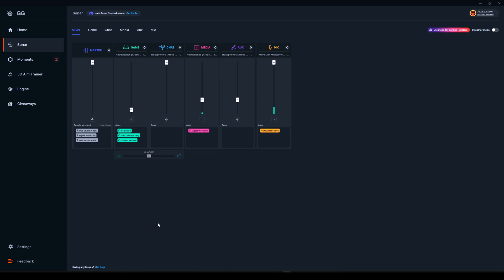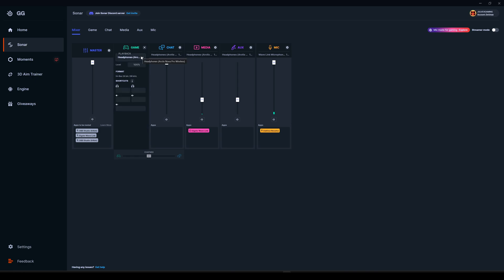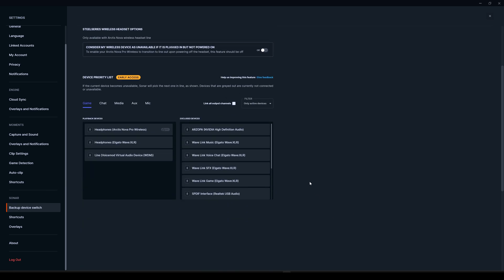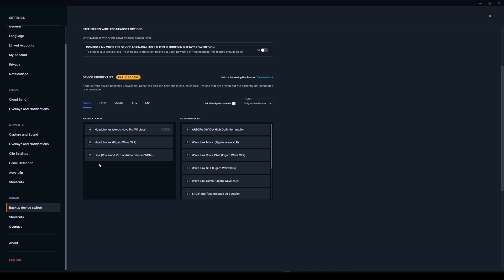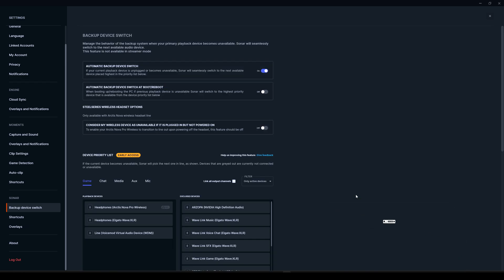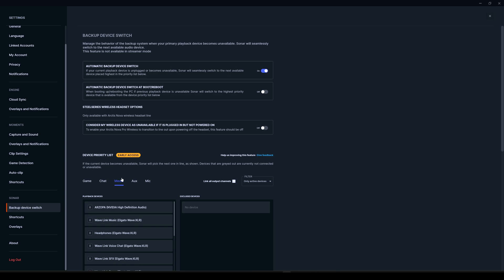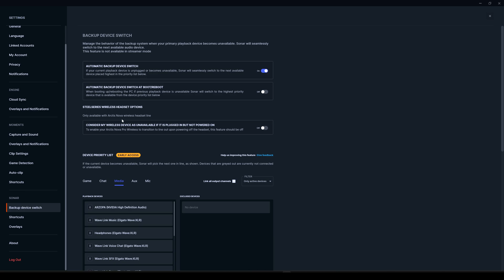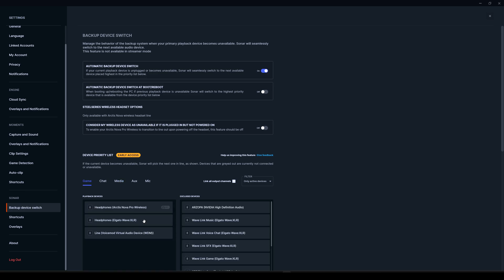SteelSeries GG audio backup device fixed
Finally, SteelSeries fixed the annoying audio device backup switch issue